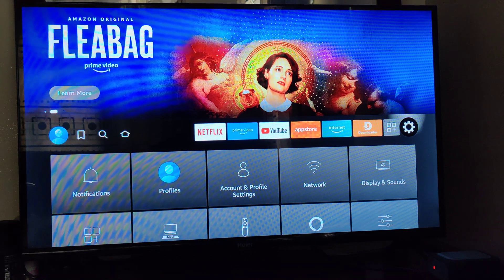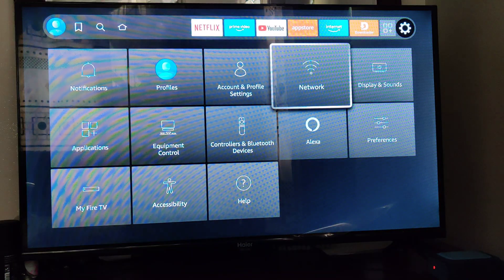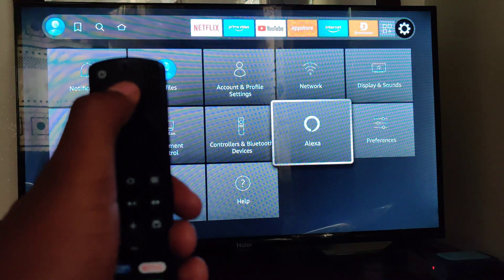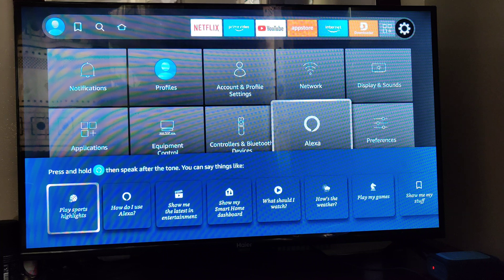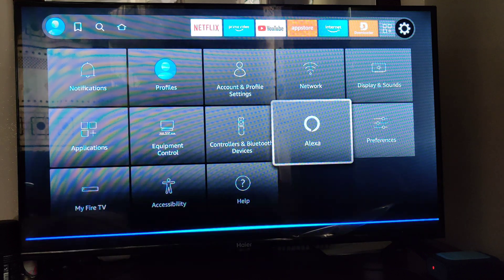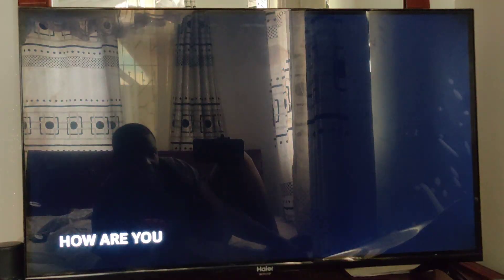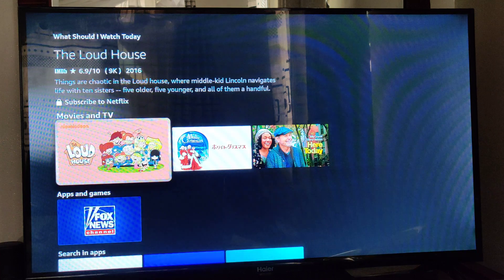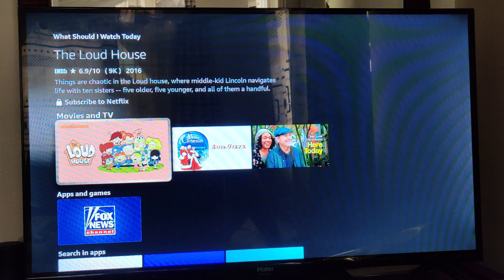How To Set Up Alexa On Firestick - Connect Firestick To Alexa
In this video I will show you How To Set Up Alexa On Firestick.